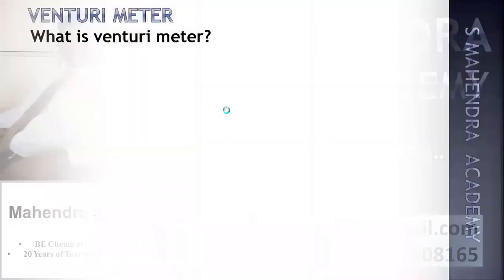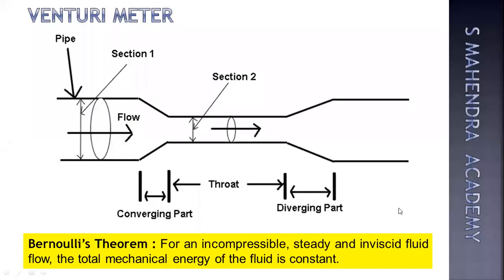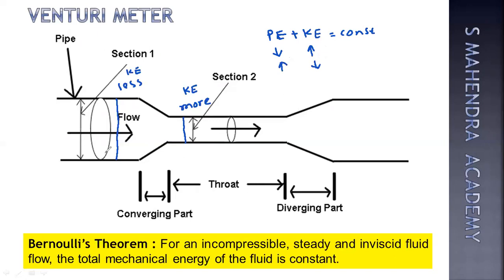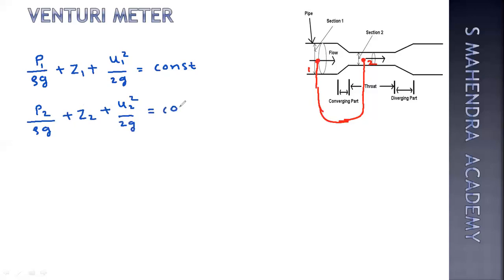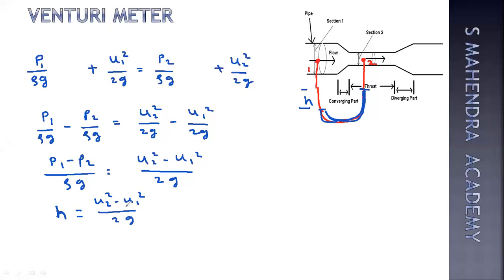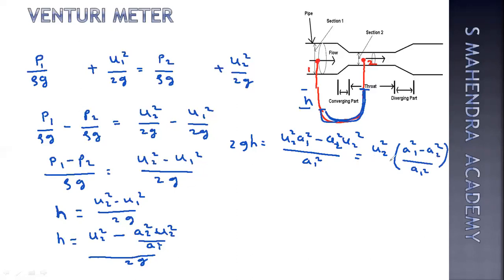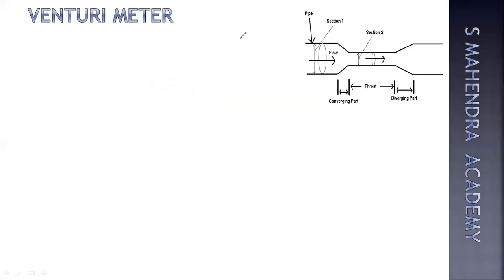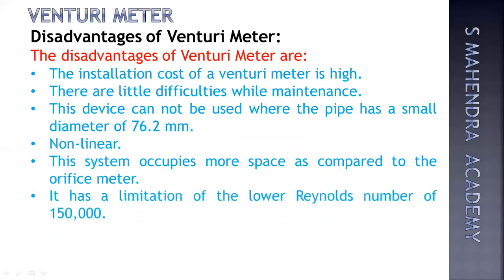Venturi Meter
What is a Venturi Meter?